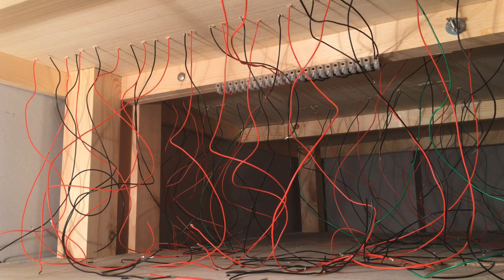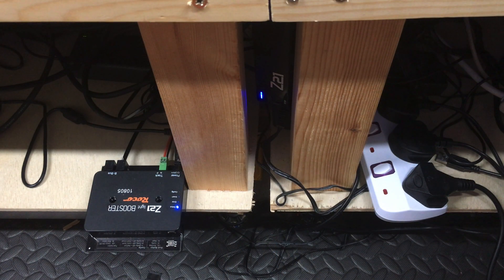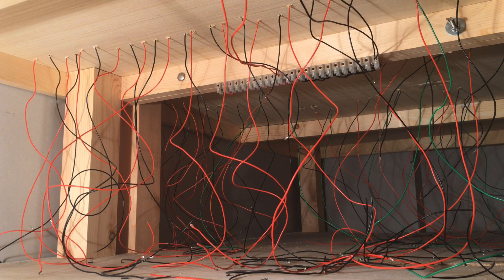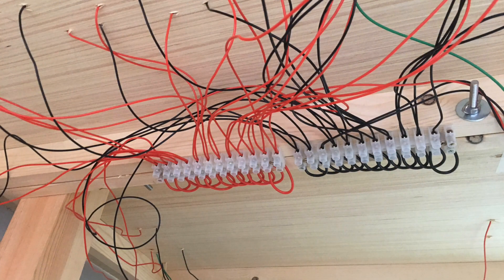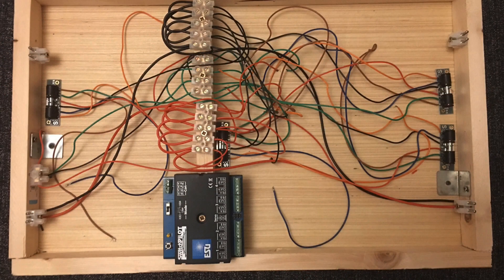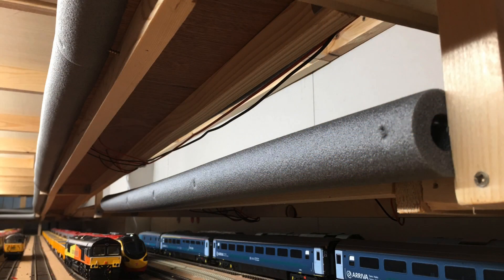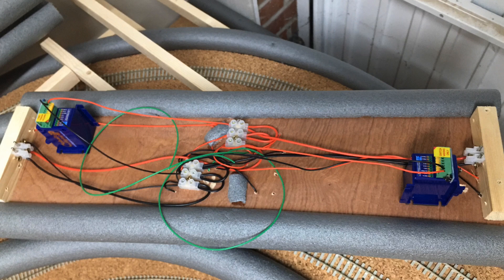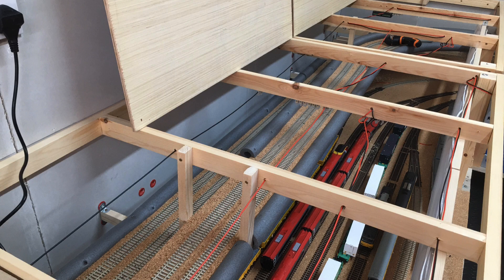DCC Wiring - Model Railway Track Bus ~ Trent Valley Railway #41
A detailed look at the DCC wiring for the track bus for the Trent Valley Railway.

DCC is Digital Command Control of the model railway and requires DCC wiring of a track bus to the track and pointwork back to the DCC control centre.

Episode #41 of Trent Valley Railway